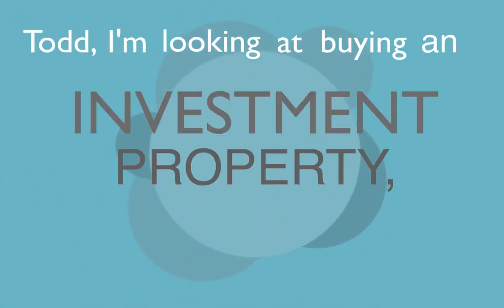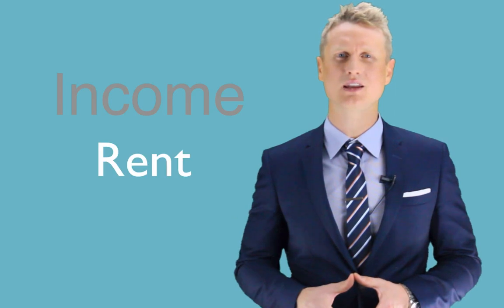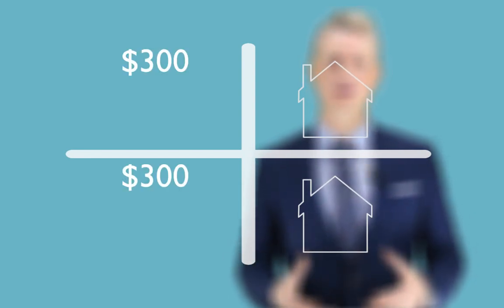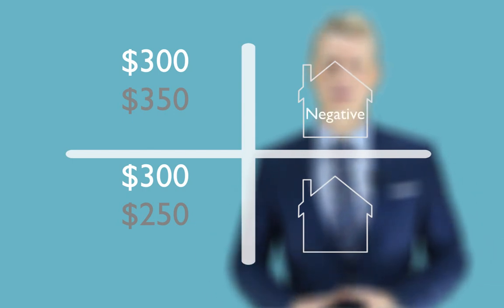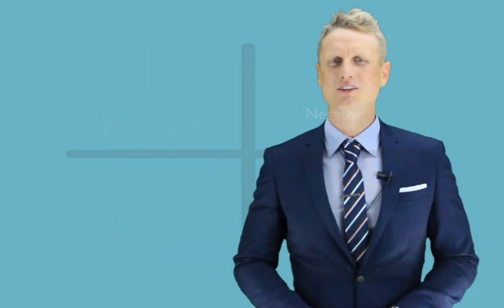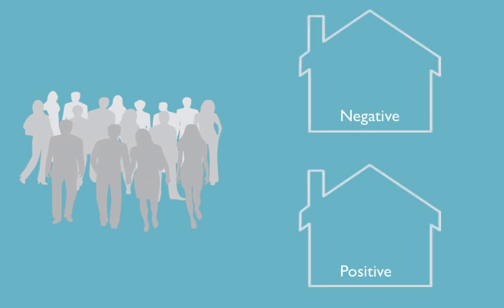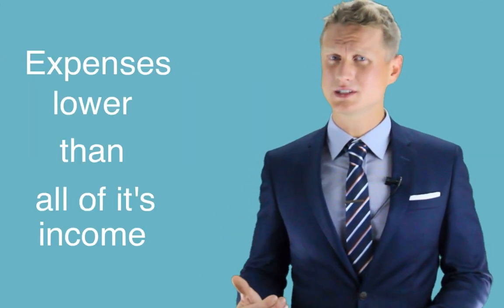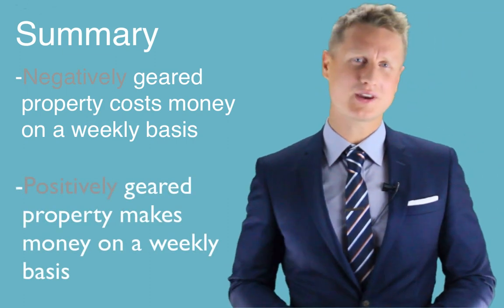Negative gearing & Positive gearing explained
This video has been produced to give new property investors a clear understanding of what negative & positive gearing are. before any financial investment you should always seek advise from a qualified professional to help make the choice that is right for you.

If you have any real estate questions on buying or selling, feel free to get in contact with Todd Sloan via the details bellow.